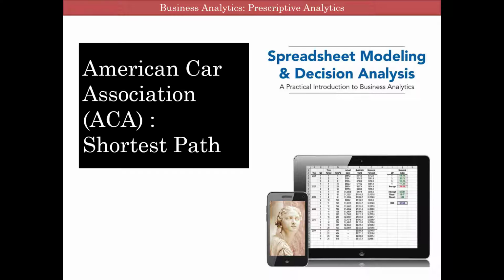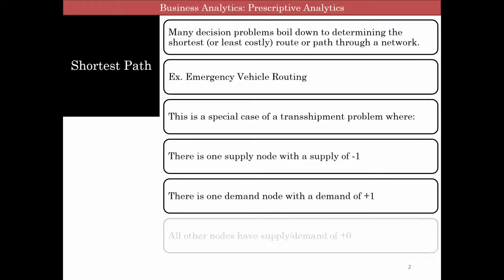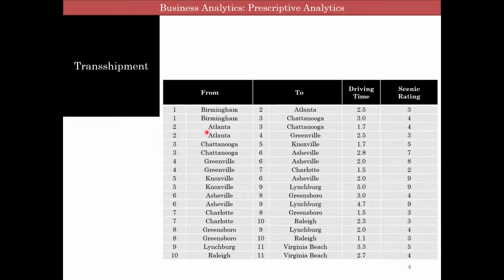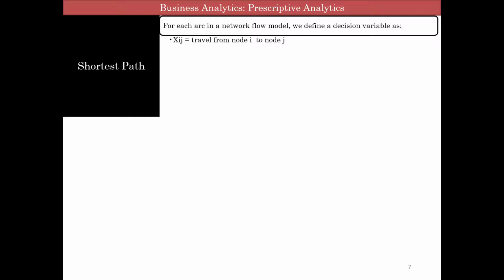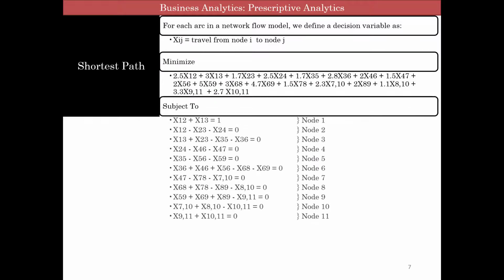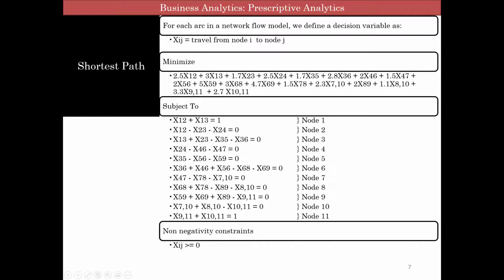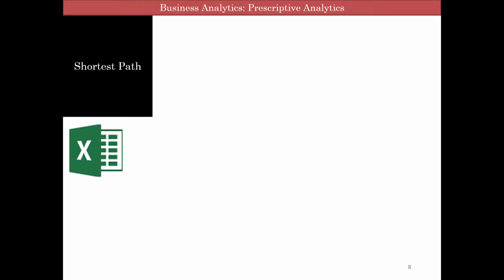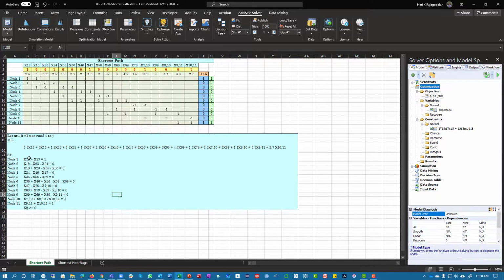Shortest Path Problem